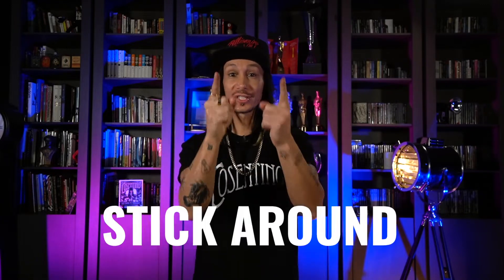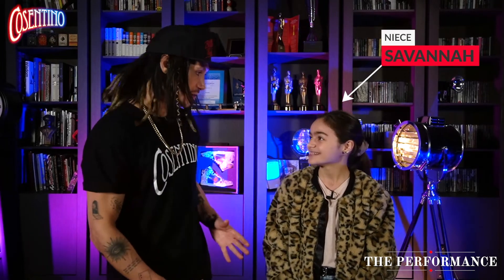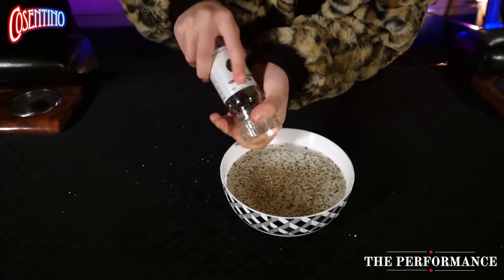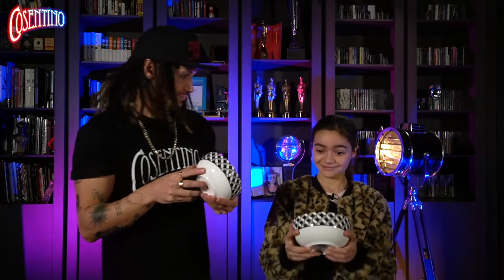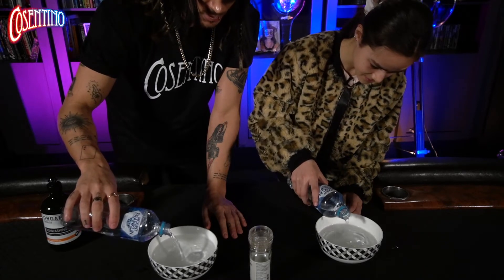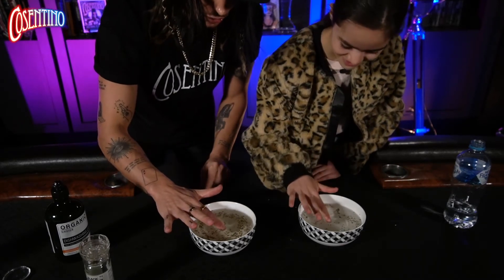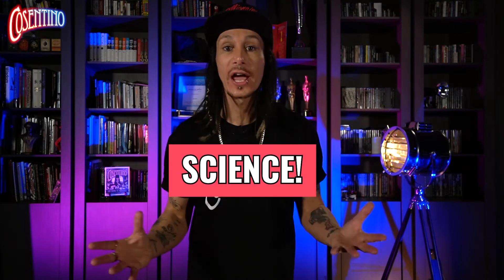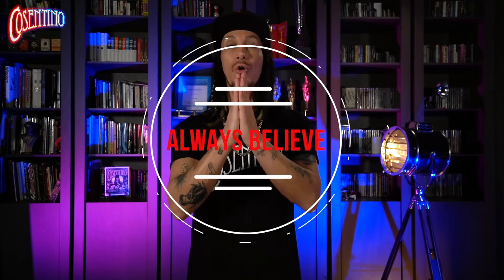The Magic Of Science - Trick 16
Learn how science and magic work together for the amazing trick.

Required Items:
1 x Bowl
1 x Pepper Shaker
1 x Clear Dish Washing Liquid Water